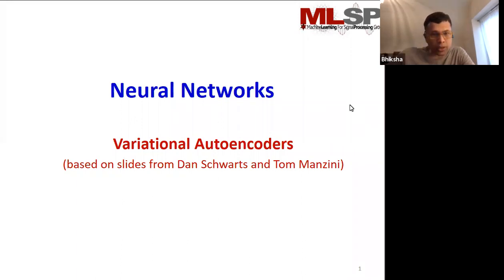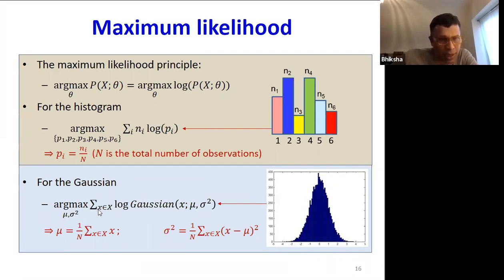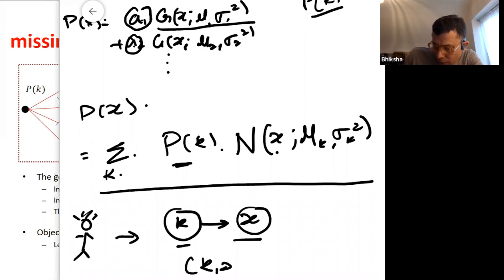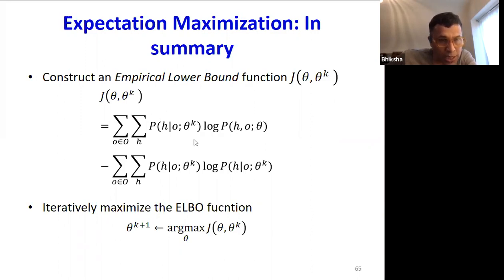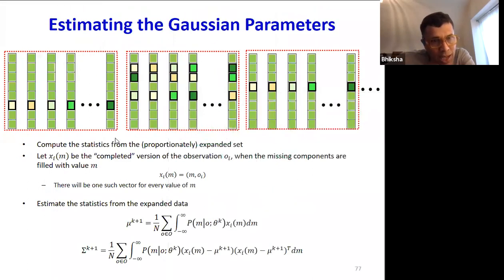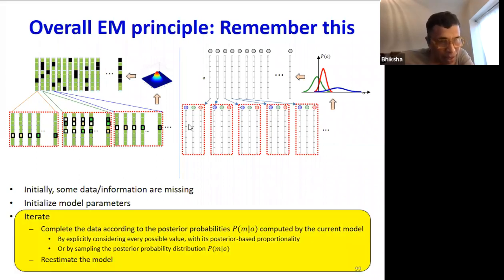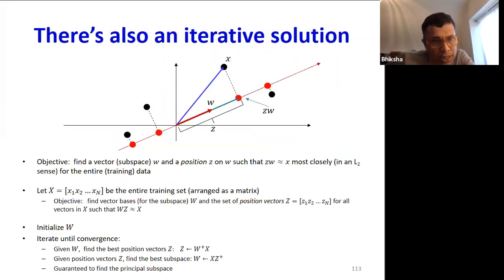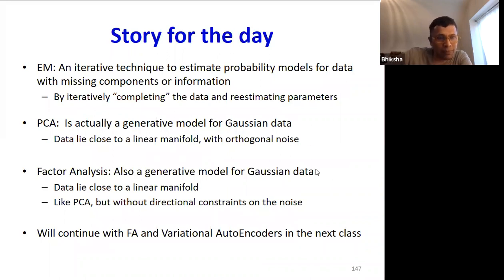Lecture 21 | VAEs